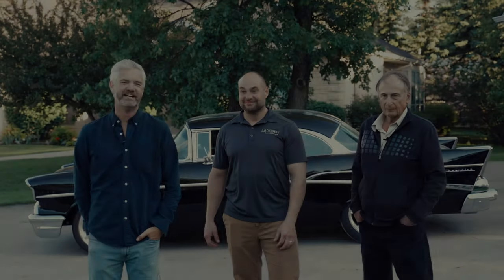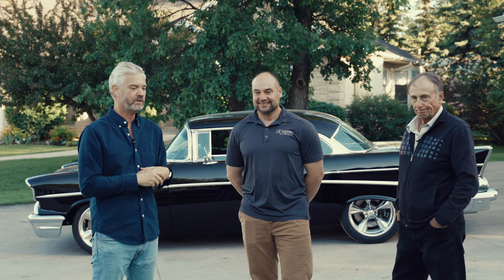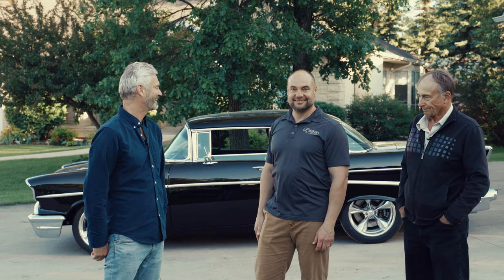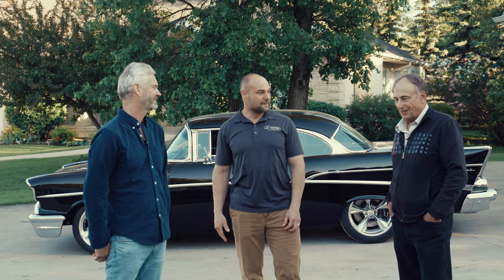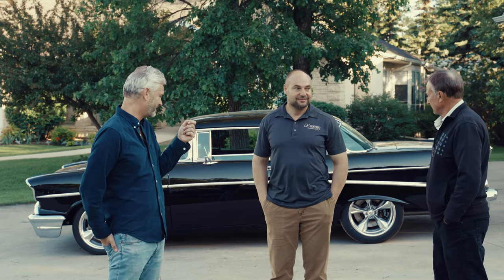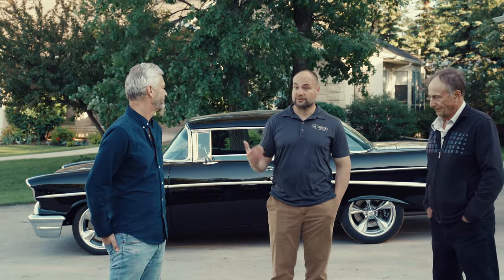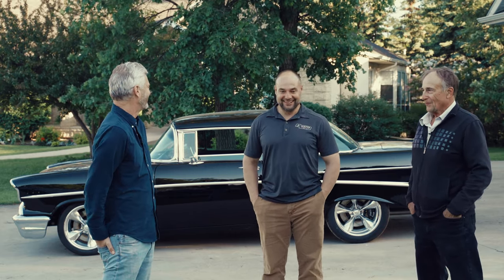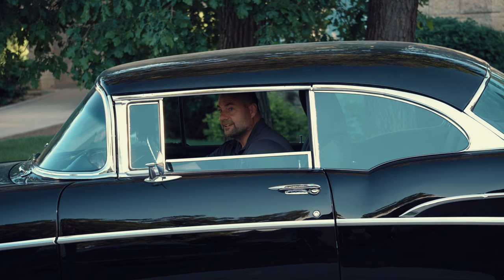Restoration, A Labour of Love | Kurt & Loren Miller's 1957 Chevy 210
Father & son Kurt and Loren Miller worked together for years to bring this stunning car to what you see here. Pastor Gerald chats with them on the father and son collaboration & restoration process.